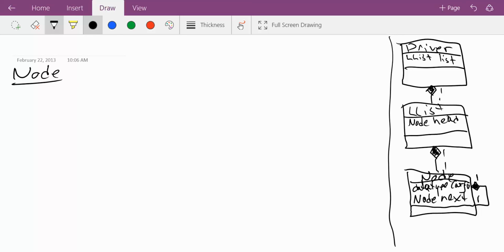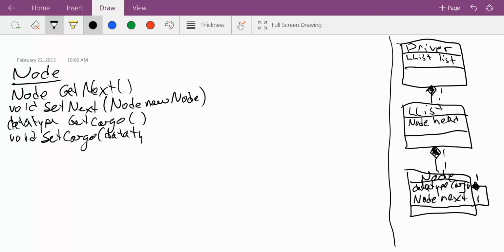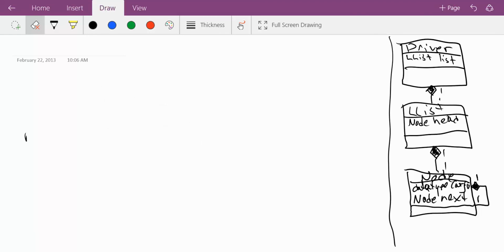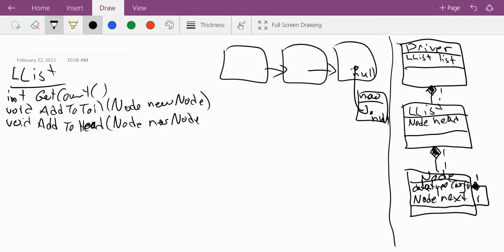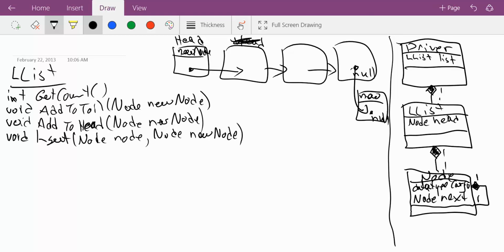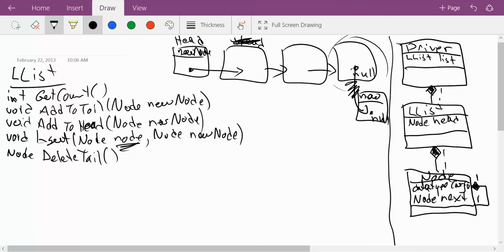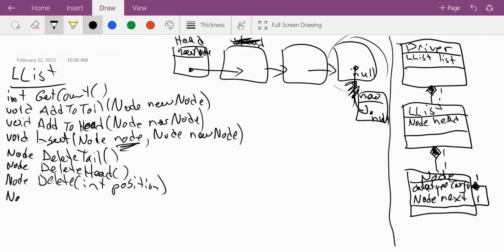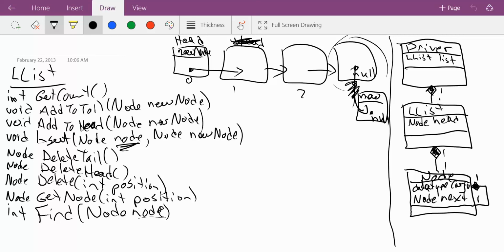C# Lesson G12 - 22 Linked List Functionality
What are the common operations of a Linked List